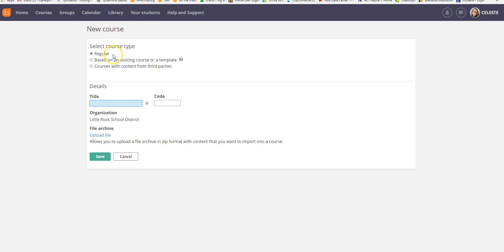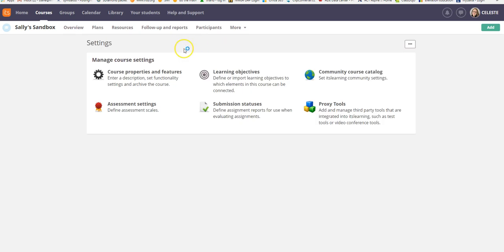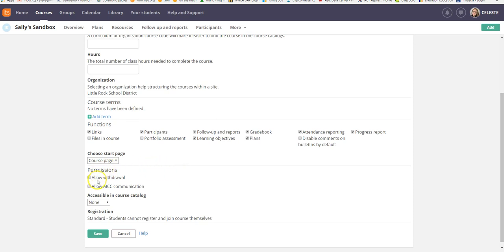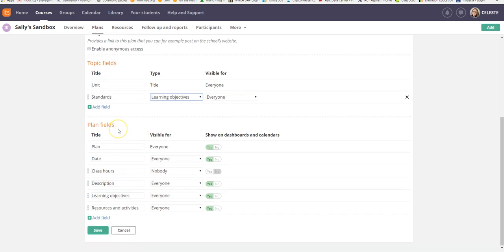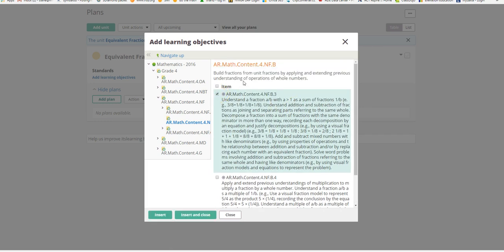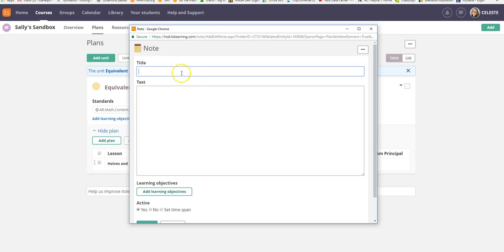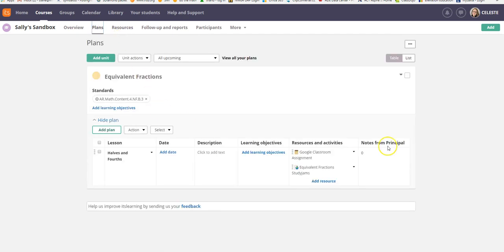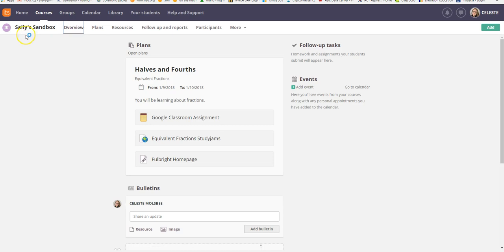its Learning - adding a course